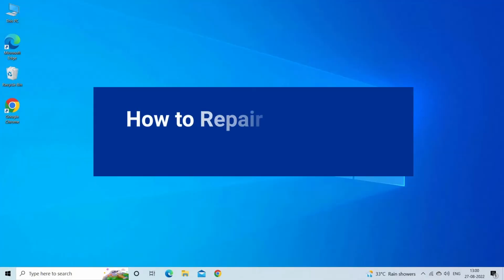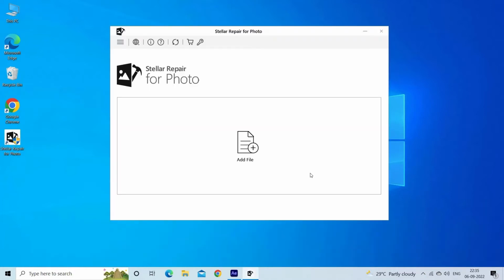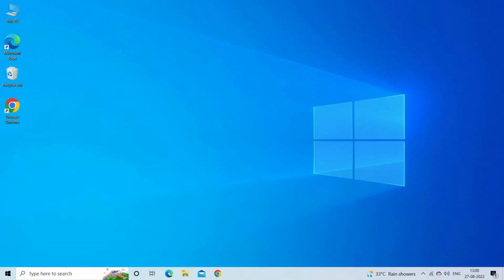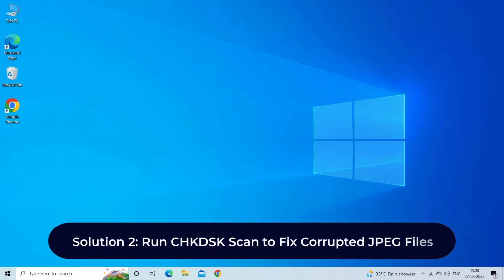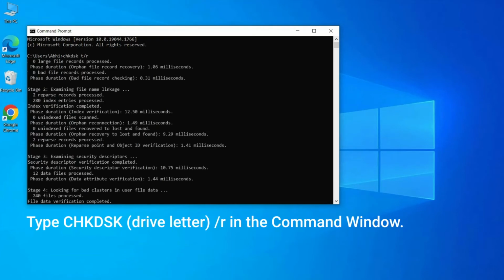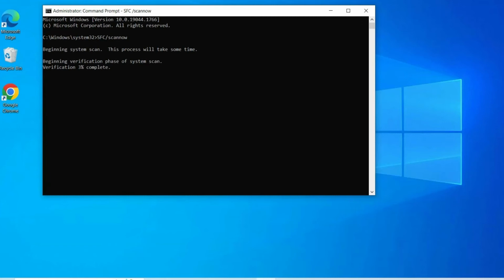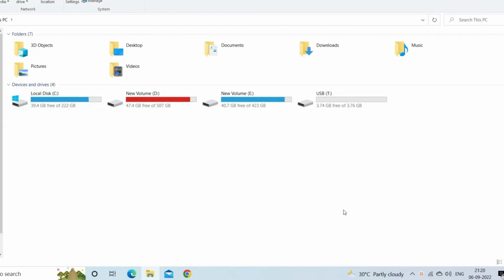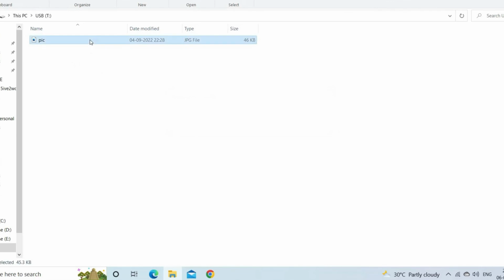How to Repair Corrupted JPEG Files? | Working Solutions| Rescue Digital Media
In order to repair corrupted JPEG files, you can try the best and trustworthy JPEG File Repair Tool.
and download this best tool.

Also, you must watch this YouTube video completely to know the various possible ways to repair damaged or corrupted JPEG files...

Key moments in the video:

00:00 - Intro
00:18 - Causes
00:42 - Solution 1: Repair Corrupted JPEG Images Using Photo Repair Tool
02:18 - Solution 2: Run CHKDSK Scan to Fix Corrupted JPEG Files
03:11 - Solution 3: Use Command Prompt To Repair Damaged JPEF Files
04:07 - Solution 4: Use Windows’s Inbuilt Error Checking Tool
04:57- Solution 5: Rename The JPEG Image Files